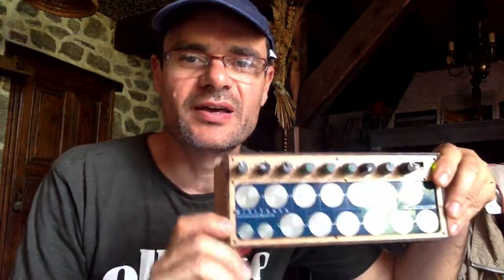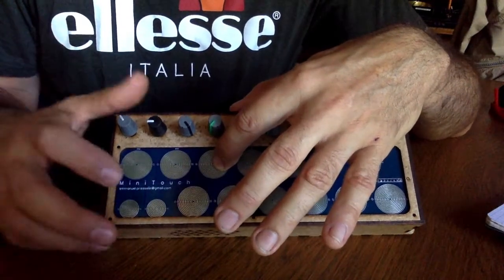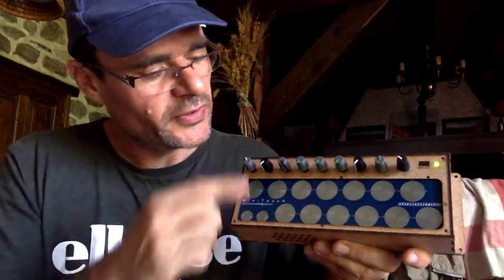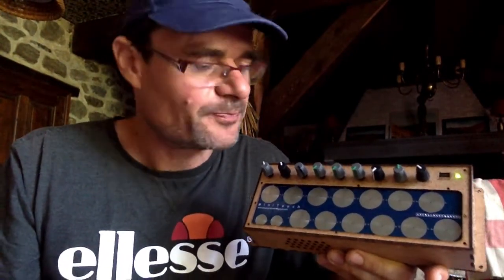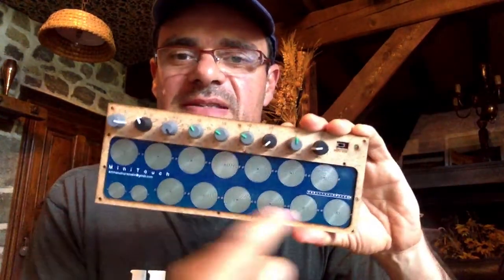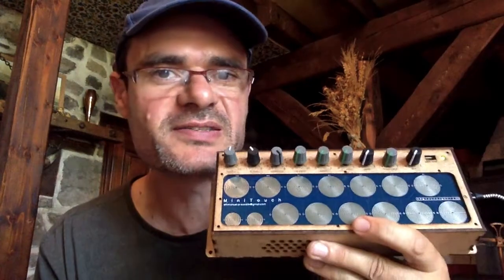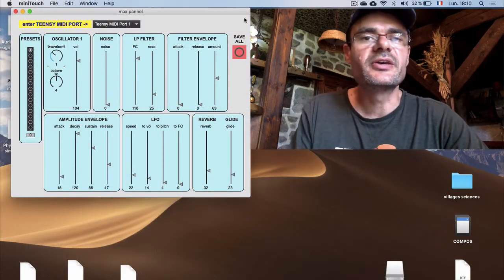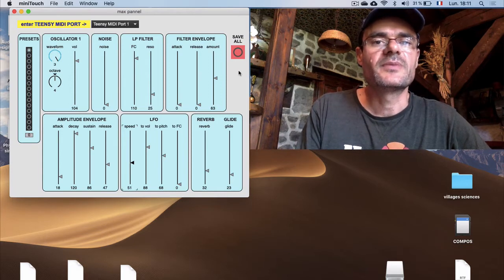MiniTouch - low cost DIY synth for kids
Hello,

Here is a compact and very affordable DIY synth. It is build with a Teensy 3.2 microprocessor. I designed it especially for children workshops. Kids from 10 manage to assembly their own unit quite easily, under the supervision of an adult. I found I can teach a lot with it : electronics, coding, wood crafting, and of course music. Children can create and tweak their own presets with a standalone app made with max MSP. It is battery operated and has its own amp and loudspeaker.

Here are some features :
- 15 capacitive pads
- 4 voices polyphony
- 1 band-limited oscillator
- ADSR amplitude envelope, LP filter, filter envelope, LFO, reverb
- portamento effect
- 15 presets, 8 scales, transpose
- stand alone application for presets programming
- MIDI
- budget : around 30€

I won't start an online tutorial neither give building instructions. Here are some reasons.

 - Most of you asked for a ready-made synth, or almost-ready kit.
I don't want to sell a product. I am not a business and don't to start one. I am not interested in monetising either the MiniTouch.

- others ask for complete code and design schematics.
You don't learn anything doing this way. I also don't want my work to be spread out without any control.

- I receive a lot of requests everyday.
I am just an individual hobbyist. I realise won't be able to provide support and advice. This project is just getting too big for me.

The tutorial is almost finished, but I won't lunch it. I continue to do workshops in France where I live, but I won't go online. I am sorry for those who are waiting. Who can find dozens of tutorials on the internet. I recommend Notes and Volts series.

Emmanuel